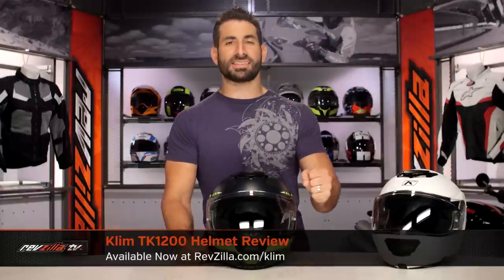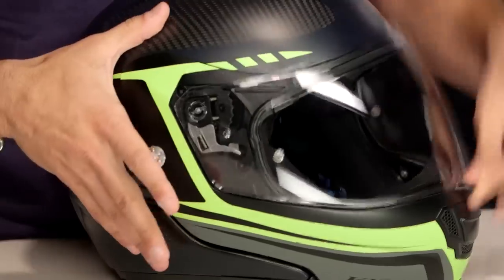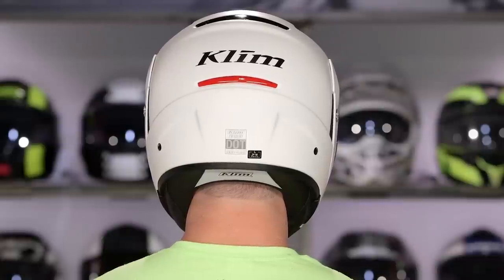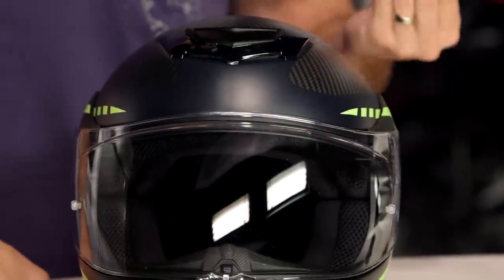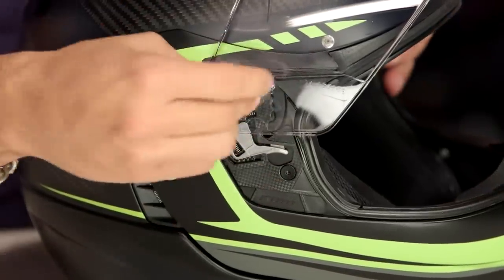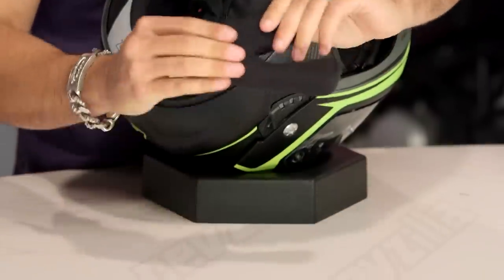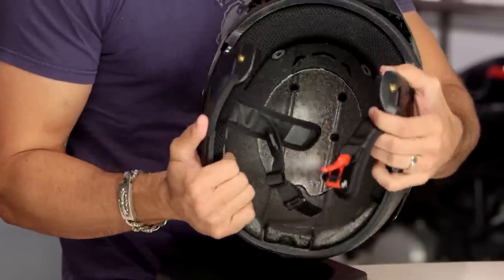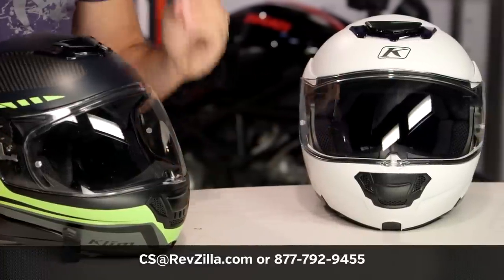Klim TK1200 Helmet Review at RevZilla.com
Klim TK1200 Helmet Review

A full carbon fiber shell in a modular design is a rare thing to find. To fill that gap, Klim introduced the new TK1200 helmet that comes complete with a Transitions face shield, Pinlock lens insert, and intelligent ventilation that allows for high-volume airflow without disturbing the acoustically engineered aspects of the TK1200 experience. Additional features of the Klim TK1200 include a quick-release micro-metric buckle closure, 3D inner comfort liner, and a chinbar that has been specially-designed to better disperse the forces of an impact more efficiently in the event of a crash.